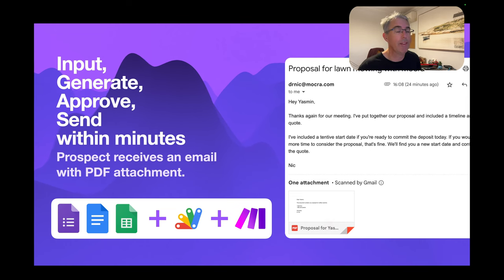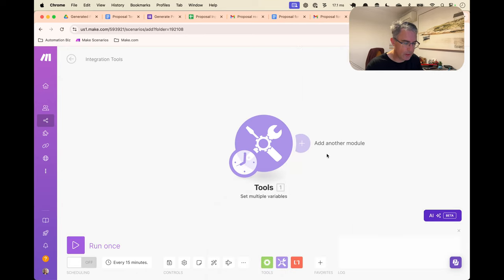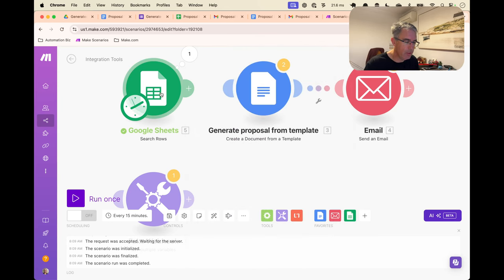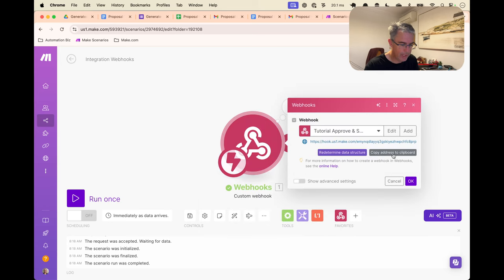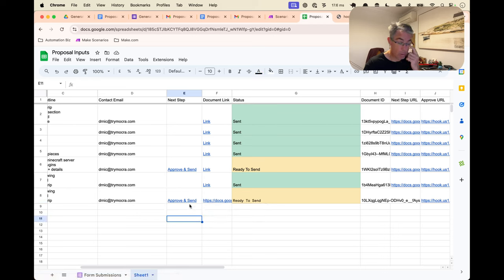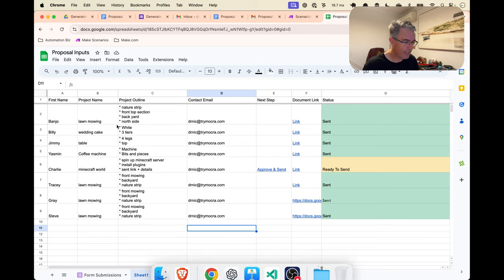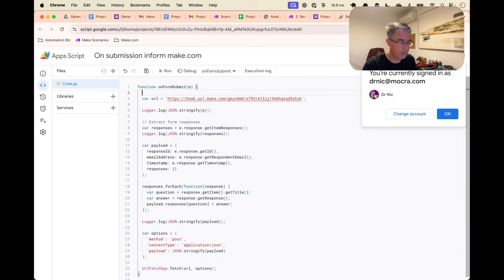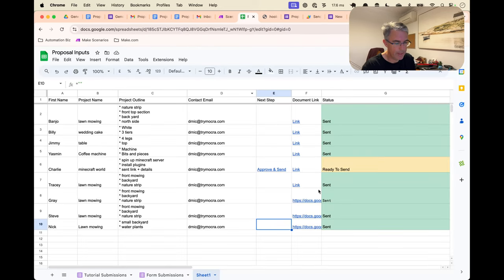Easily produce 100 client proposals with Google Forms Docs and Sheets via Make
Generate, approve, and send over 100 prospect proposals each day with Google Forms, Docs, Sheets, and AppScript, with some automation glue via Make

Download blueprints and appscript files

## Chapters

00:00 - Introduction to Document Automation
00:11 - Tools Overview
00:58 - Limitations of Tools
01:16 - Why Google Forms, Docs, and Sheets?
01:36 - Setting Up Google Forms
02:20 - Setting Up Google Sheets
03:20 - Combining Tools & Workflow Overview
03:54 - Initial Demonstration
04:47 - Submission and Approval Process
07:10 - Hands-on Walkthrough
33:43 - Ad Break
33:58 - Data Object Explanation
34:15 - Email Sending Process
34:51 - Proposal Email Content
36:21 - Attachment Explanation
37:42 - Status Update in Sheet
39:00 - Adding Webhook URL
40:47 - Scenario Completion
41:13 - Scheduling Workflow
46:40 - Form Setup
53:39 - Response Handling
56:11 - Script Explanation
61:28 - Form Submission
65:29 - Demo and Conclusion

## About Dr Nic

Hi! I'm Dr Nic, I've owned and sold a 7-figure consultancy, and I've been creating and sharing software and automations and awesome things since 2006. Back then it was Ruby on Rails, later it was Cloud Foundry and dev ops, and now its AI and Automations. If you have a medium+ sized business and want help with your automations and AI integration, please reach out